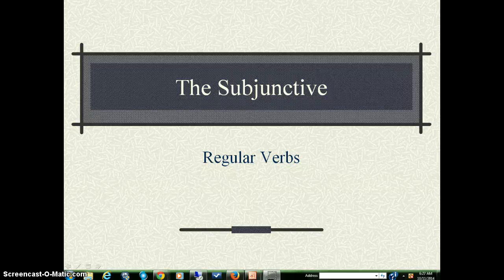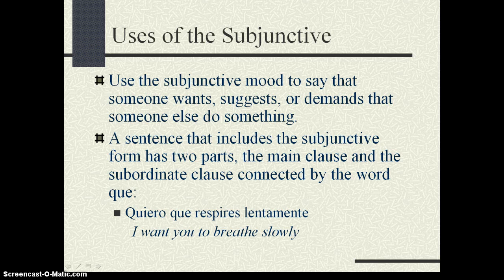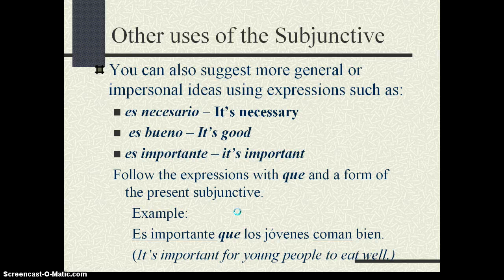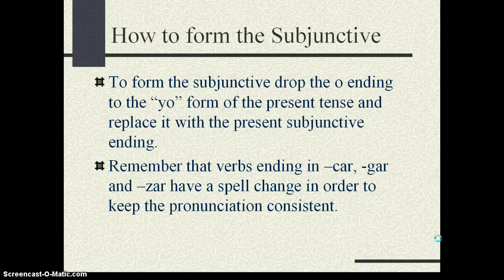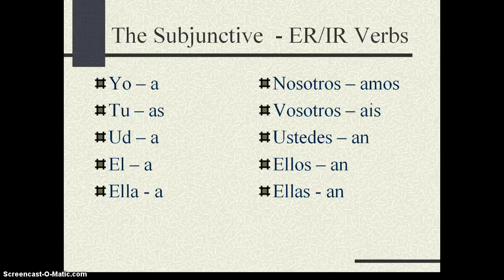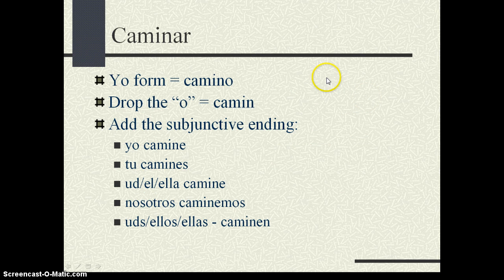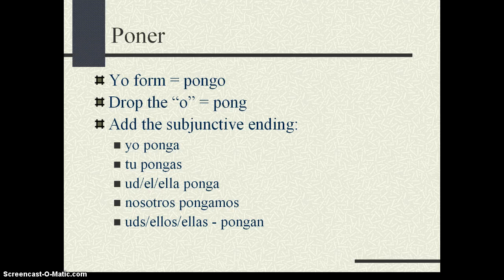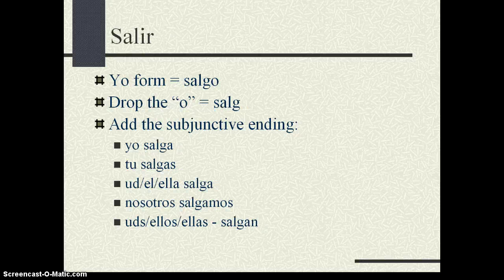The Subjunctive (Present Tense of Regular Verbs)